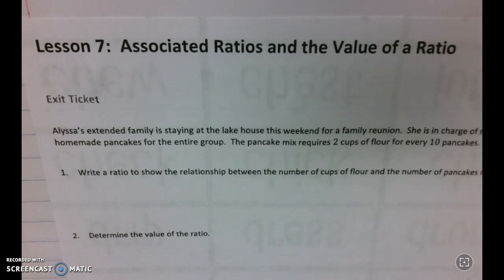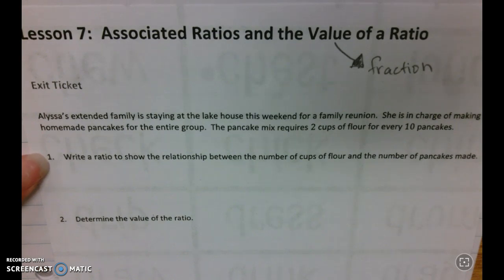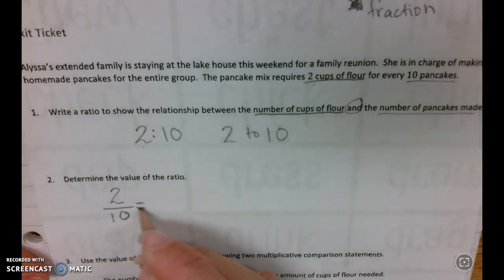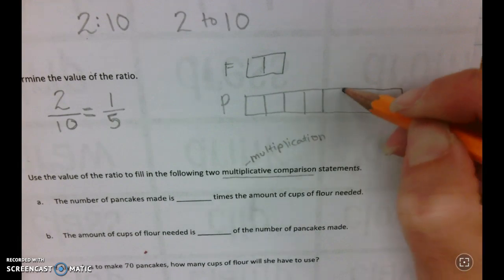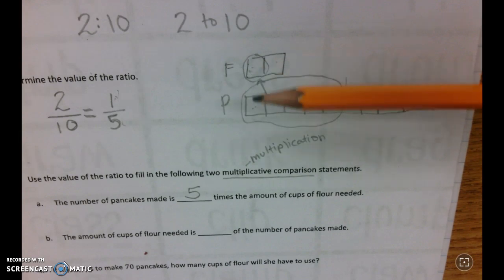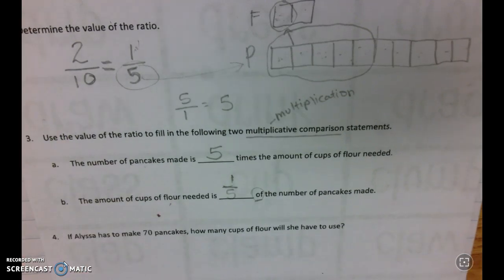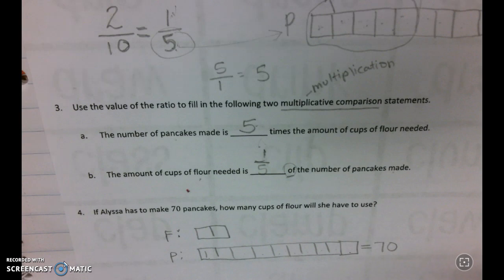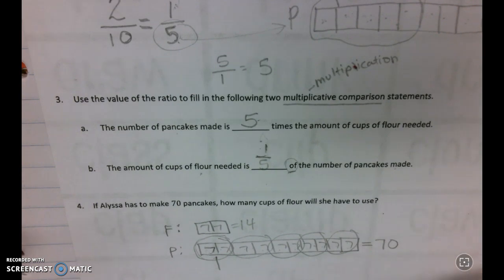Lesson 7 Ratios Exit Ticket